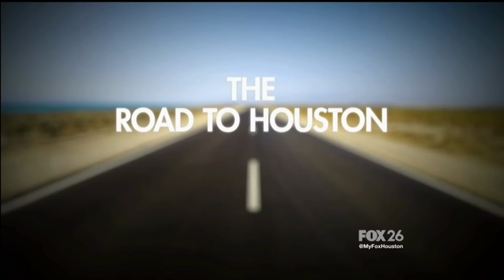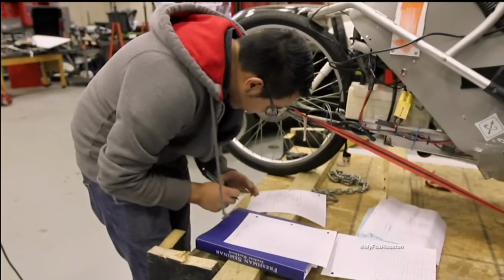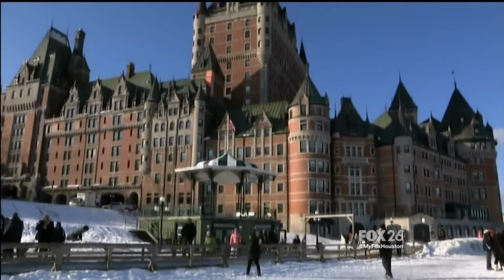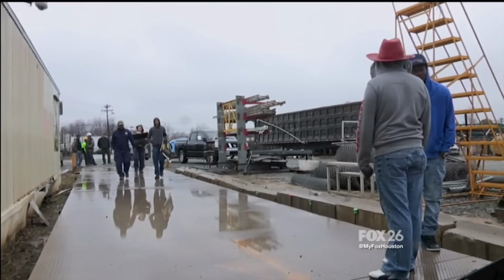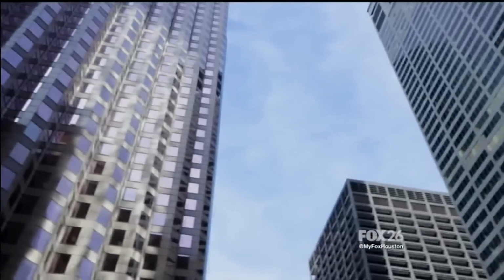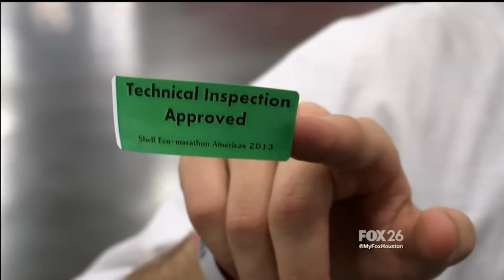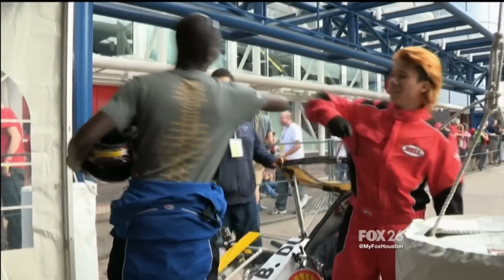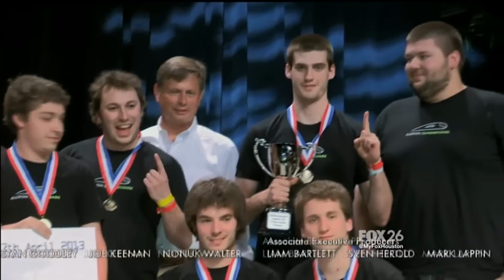The Road to Houston' on Fox (U.S Premiere)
In the documentary program, filmmakers follow three student teams from the USA, Canada and Brazil as they prepare to design, build and drive a car capable of travelling the furthest using the least amount of energy. Their final destination is Houston, Texas where they hope to take home the most prestigious fuel-efficiency prize on the planet at the 2013 Shell Eco-Marathon.

Take a look at the remarkable journey of these innovative students.